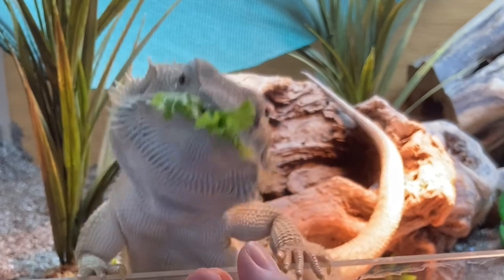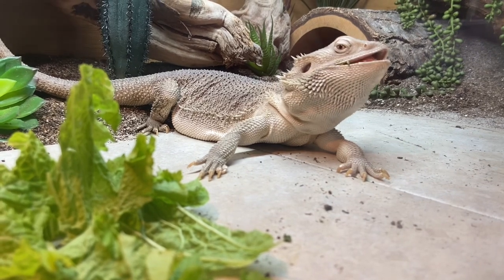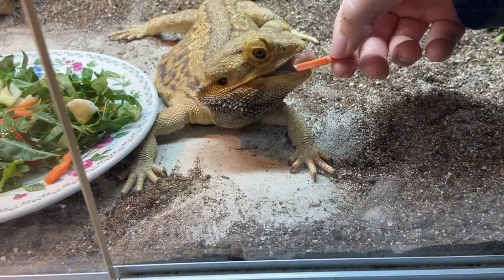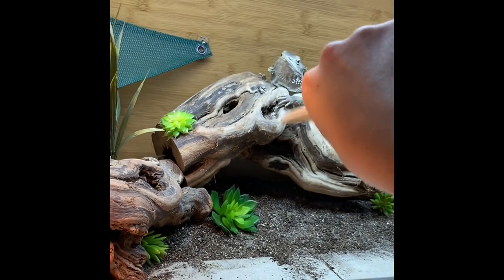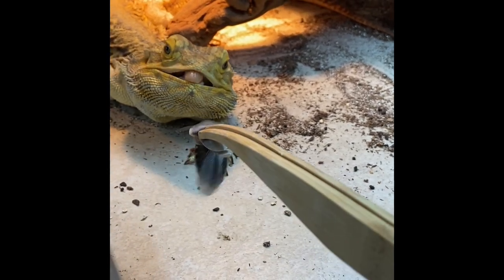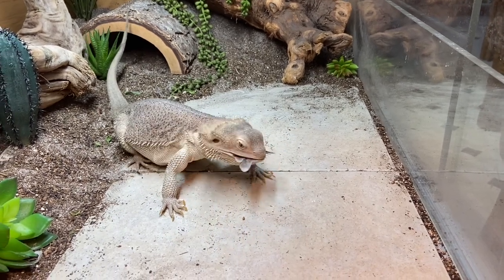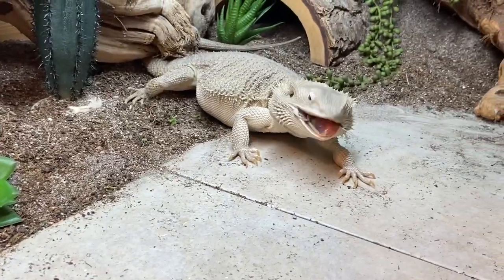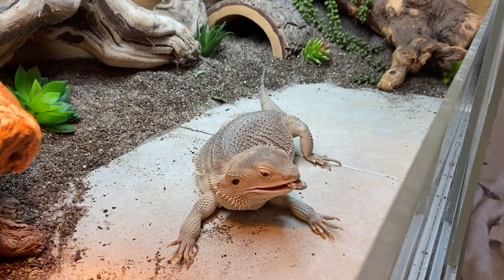What I Feed My Bearded Dragons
Hi everyone! In today's video you can see all of the foods I feed to my bearded dragons including their greens, various veggies and fruits, and their insects! Please let me know if you have any questions.